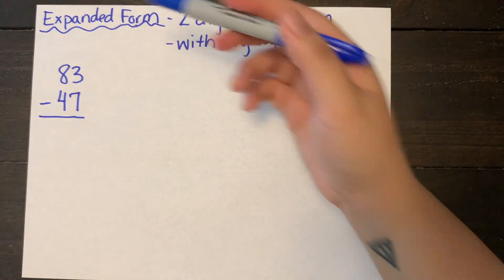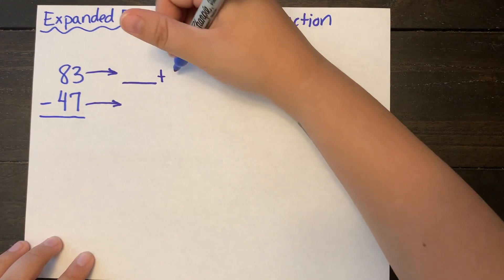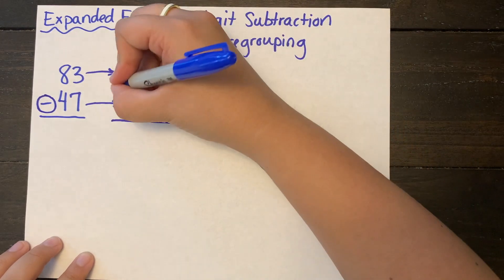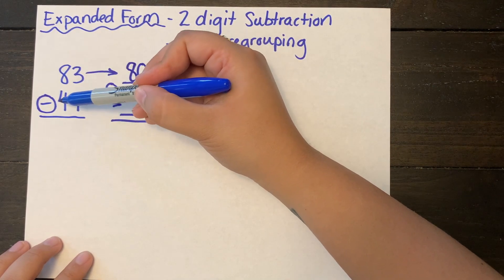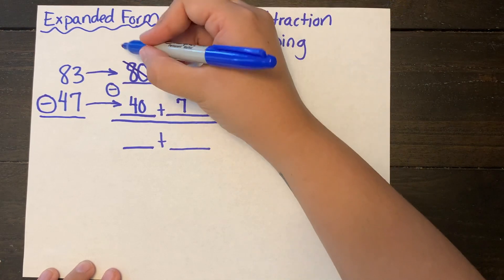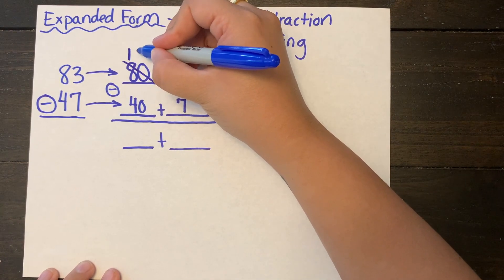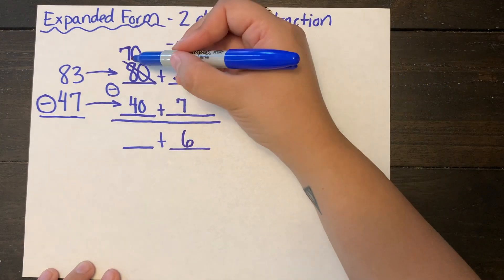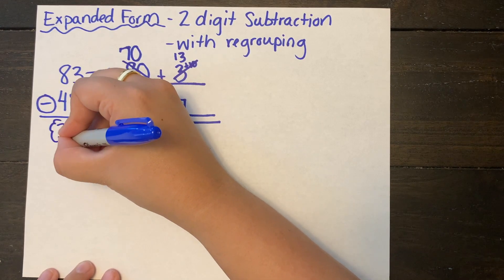2 Digit Subtraction Expanded Form WITH Regrouping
This video is about 2 Digit Subtraction Expanded Form WITH Regrouping